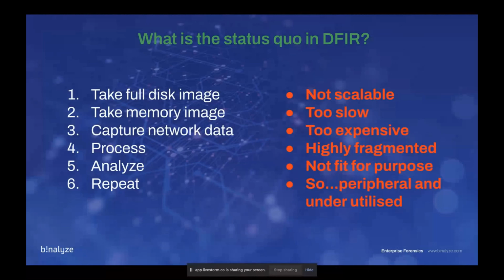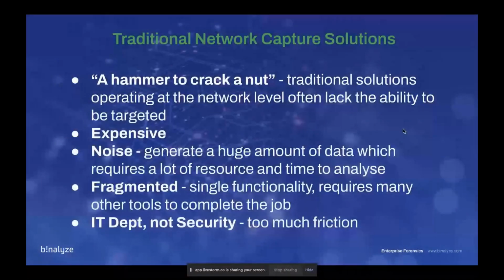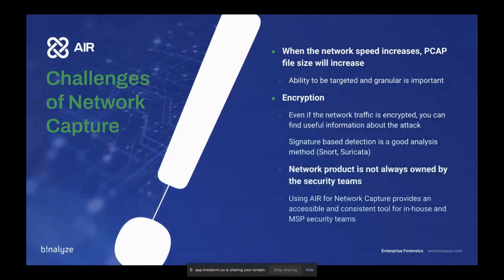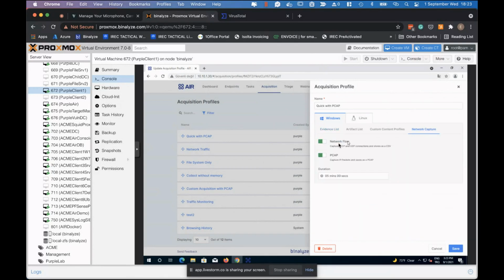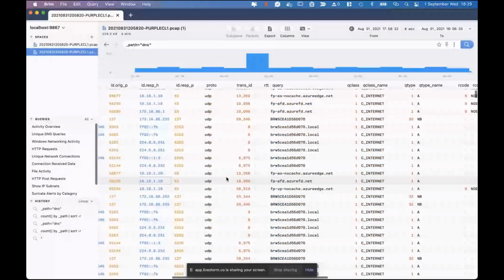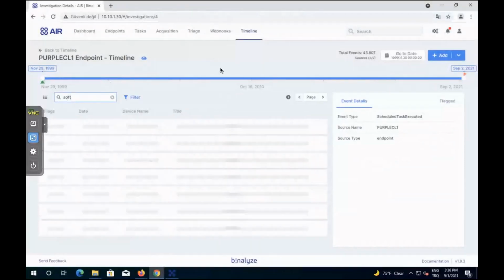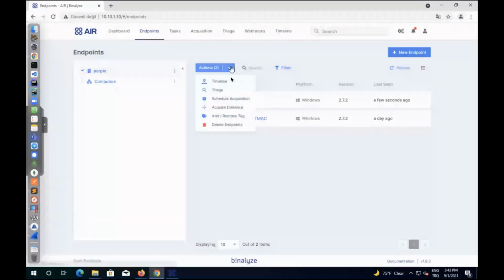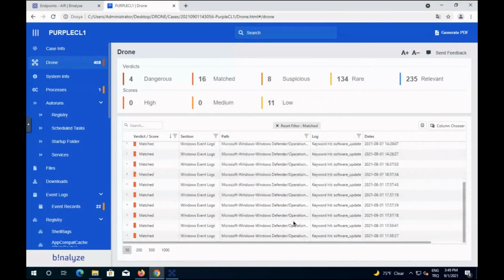Network Capture Using Binalyze AIR